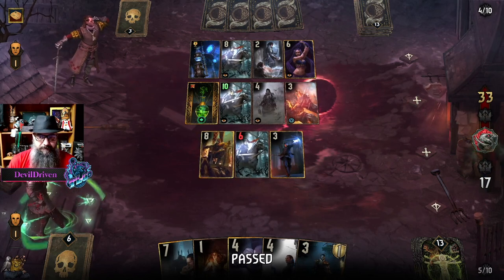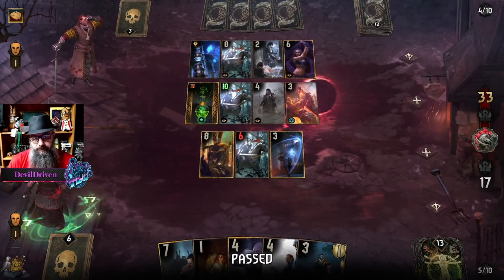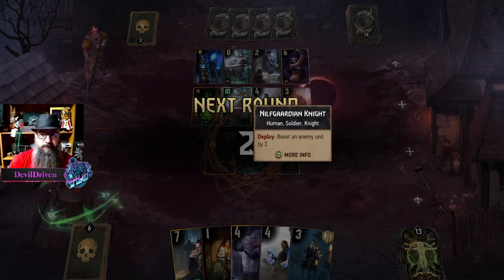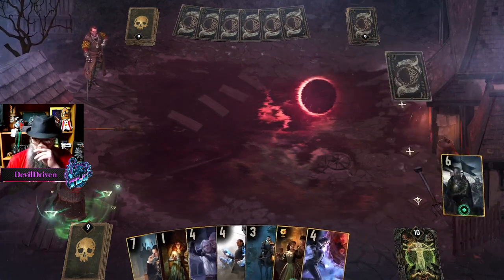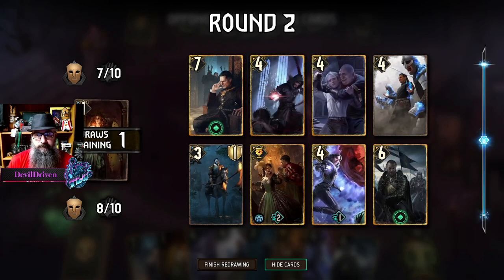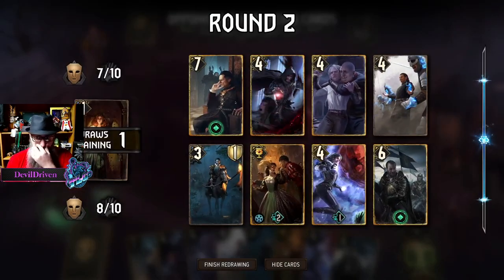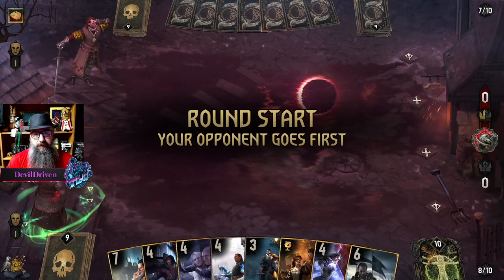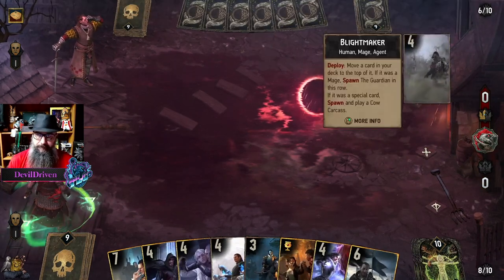GWENT | IMPOSTER | NILFGAARD